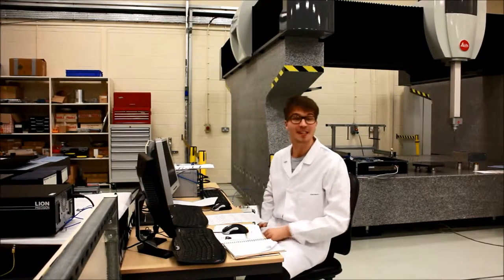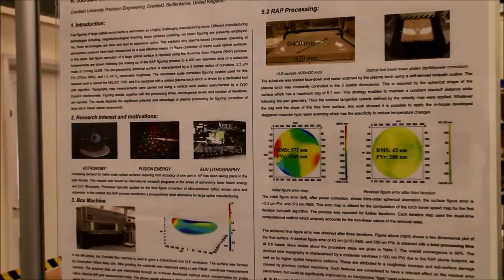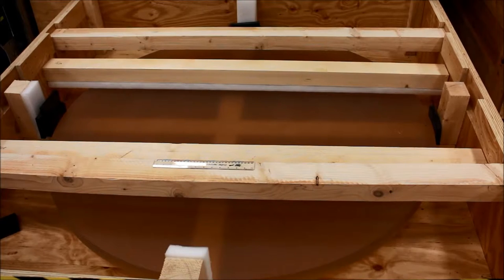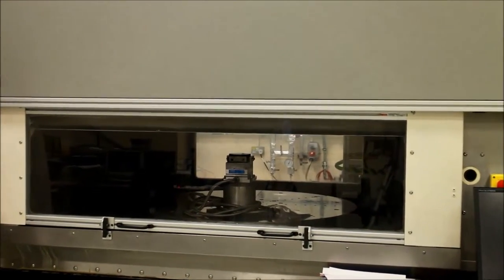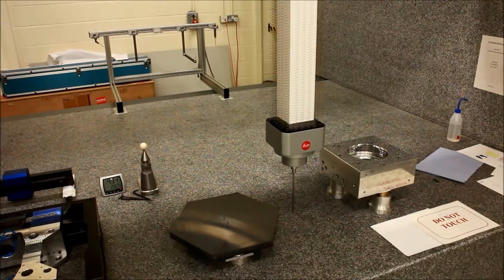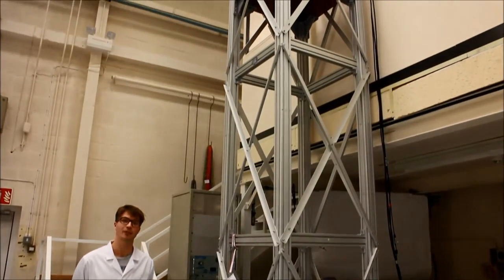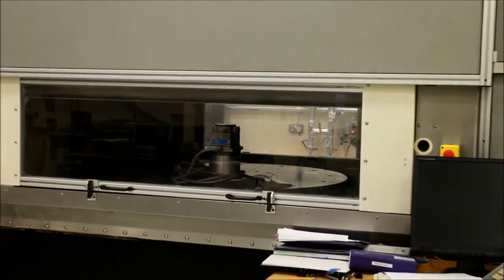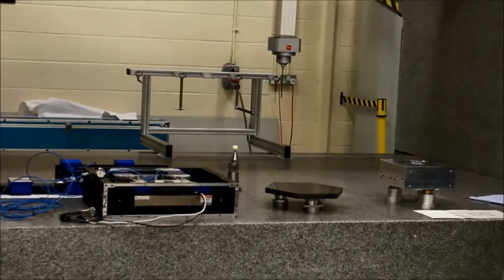James Norman, Cranfield University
Precision metrology for large freeform non-specular surfaces